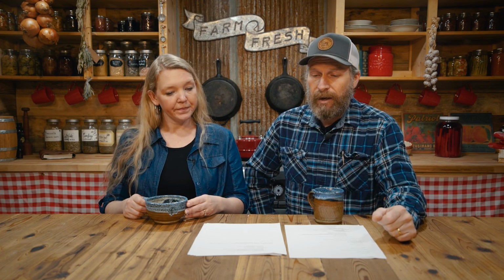PODCAST: TIPS FOR A ZERO WASTE HOME - PANTRY CHAT #45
ZERO waste is near impossible, but it's never too late to be a less-waste household.
Click "SHOW MORE" if you're new to our channel and "MORE ABOUT US" for some freebies!
Join Josh and Carolyn as they discuss ways (and share their tips) on how to become a zero waste household. They're discussing areas of the home from the kitchen, bathroom and laundry room, to outside gardening and more.

Be sure to check out more zero-waste tips on the blog

TIME STAMPS:
0:00 - Chit Chat
7:24 - Q & A: Can I supplement protein for my chickens by giving them meat scraps?
10:15 - Main topic: Zero Waste Living
13:32 Zero Waste is Good for the Pocket Book
14:41 - Zero Waste is Good for Others
15:55 - Zero Waste Makes You More Personally Sustainable
20:48 - Cook From Real Ingredients & Grow More of Your Own Food
21:43 - Store Food in Reusable Containers
22:40 - Make Your Own Cleaning Supplies
23:36 - Make Your Own Toiletries and Personal Care Items
23:50 - Zero Waste Tips for Clothing and Laundry
27:05 - Buy Natural Detergents in Bulk
28:16 - Zero Waste in the Garden: Buy Bulk Compost and Soil (or make your own!)
29:55 - Buy Better Quality Tools
30:53 - Try to Take Fewer Trips to the Store or to Town and Consolidate Your Errands (reduces fuel waste)
31:31 - Buy Each Member of the Family a Stainless Steel Water Bottle

- Healthy Healing at Home- Free 4 video workshop on our herb course Herbal Medicine Cabinet: Colds
- Bread Making workshop- Free 4 video workshop on our masterclass, The Art of Homemade Bread
- Meals on Your Shelf- Free 4 video workshop on canning. The Abundant Pantry: Canning

- Homesteading Family's Favorite Holiday Recipes - A PDF download filled with our family’s favorite holiday recipe.
- 5 Steps to a More Self Sufficient Life- Simple PDF download on 5 steps anyone can take wherever they are to start a more self-sufficient lifestyle.
- 5 Steps to a Healthy Garden- PDF download with an explanation of what makes healthy soil and 5 steps you can take to improve your garden
- Fearless Fermenting- A PDF on basic lacto-ferments.